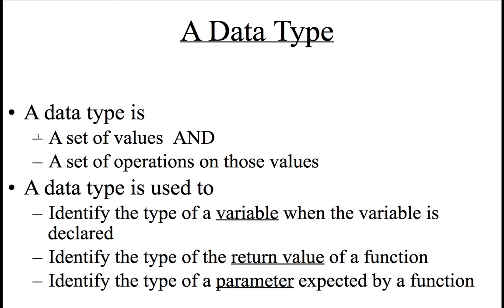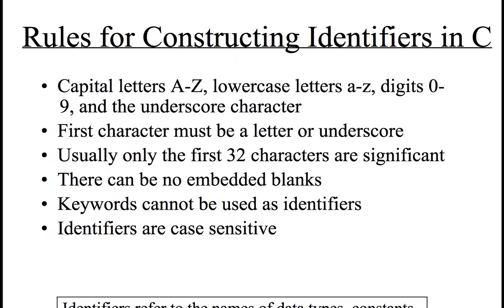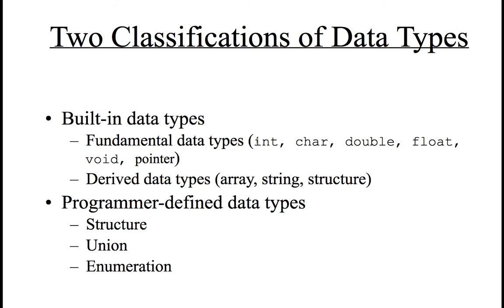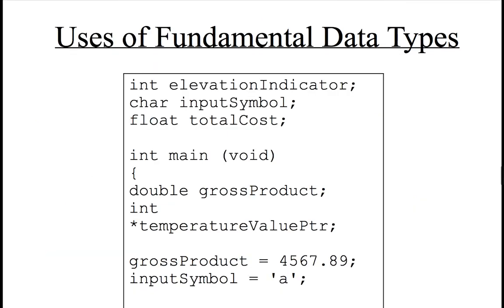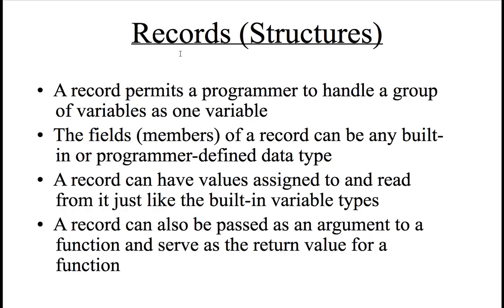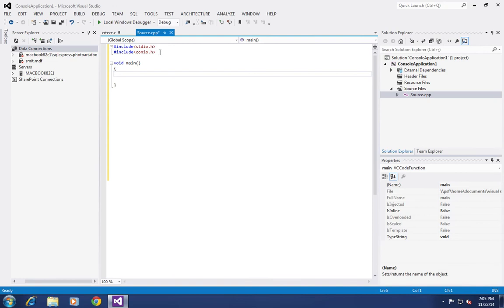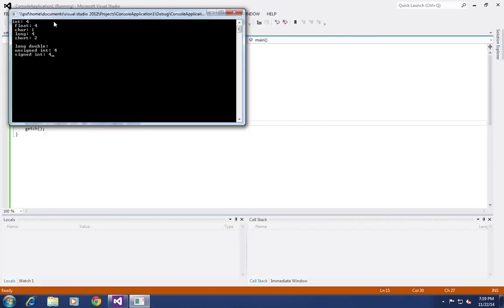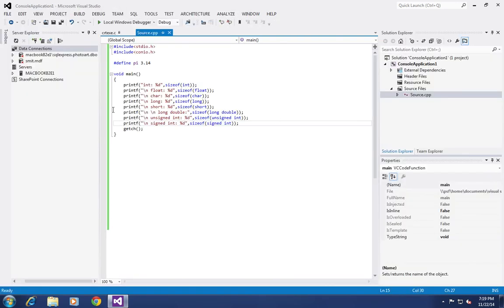Constants varaible and datatypes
hey friends in this video tutorial i have explained briefly about constants variables and data types . with good theory i have made practical too . hope it helps you .